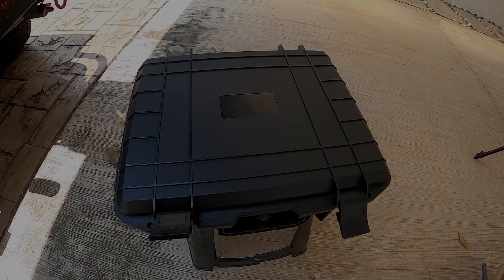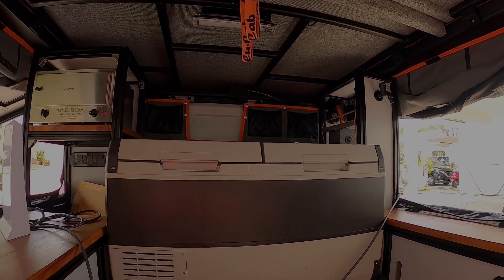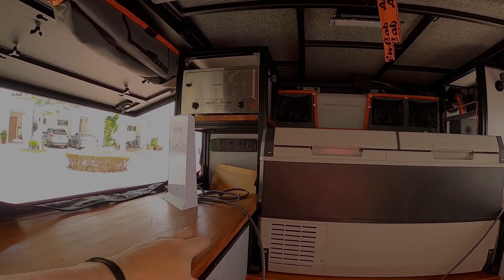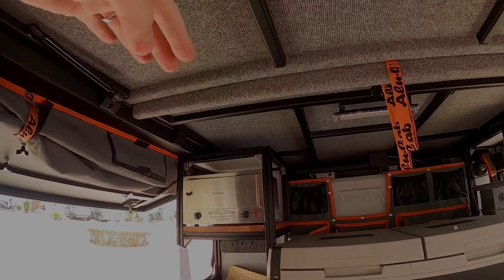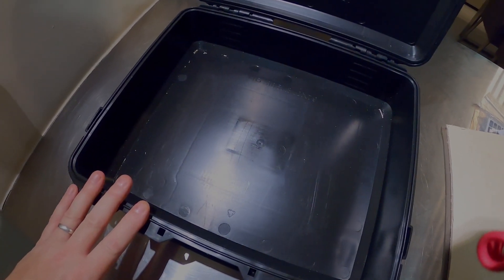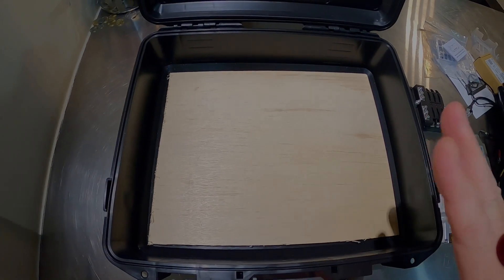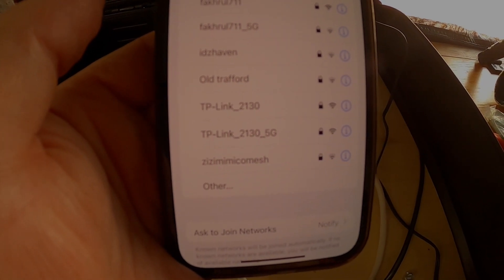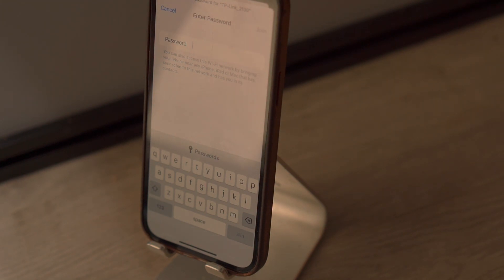Starlink Off Grid ..... But will 12v be the best choice?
This video is a follow up to the previous Starlink installation video. In the previous video I installed Starlink on to my Alu-Cab Canopy Camper and identified the power usage. In this video I am setting up Starlink to work on a 12v battery and will compare the power usage to find the most efficient.